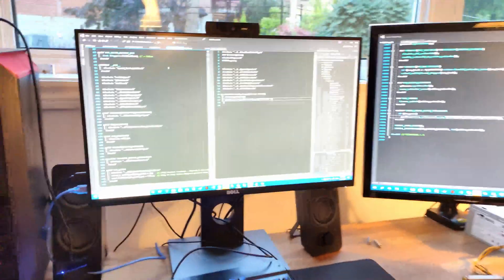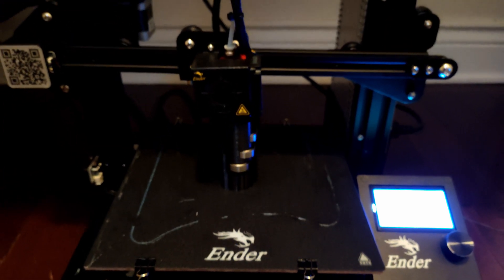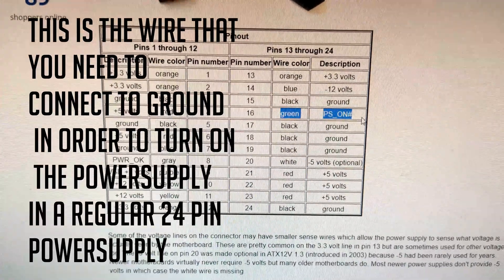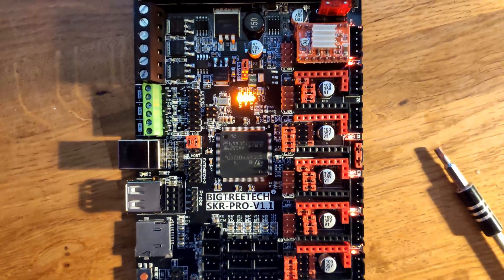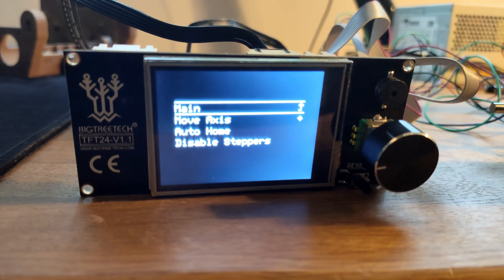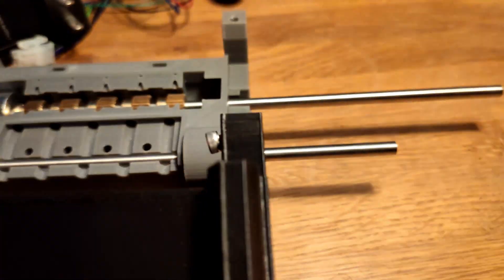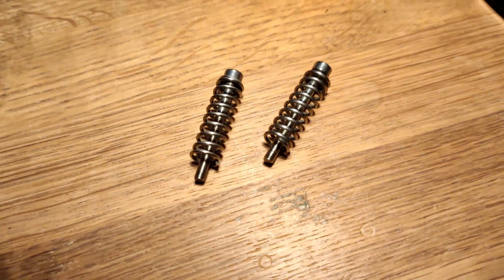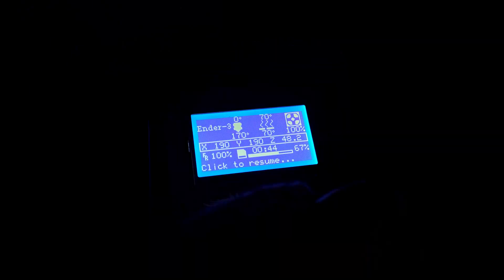MMU2 upgrade on any printer. Part 11: testing setup and assembly related changes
In this video we will take a look at all the small modifications that I have made in order to make every thing work together. We will also take a look at the setup I am going to be using when modifying he firmware so that I don't have to sacrifice one of my printers in  order to see if what I have coded works.